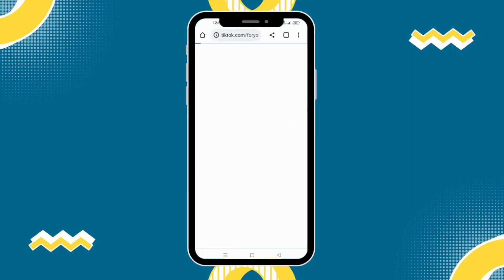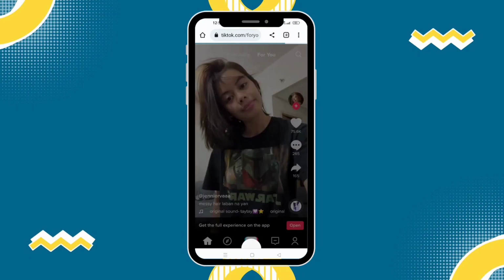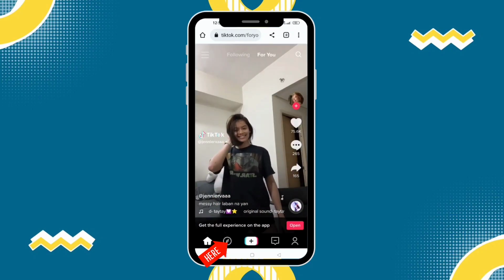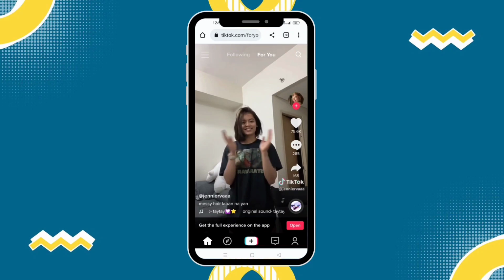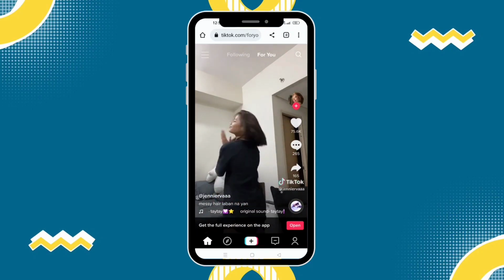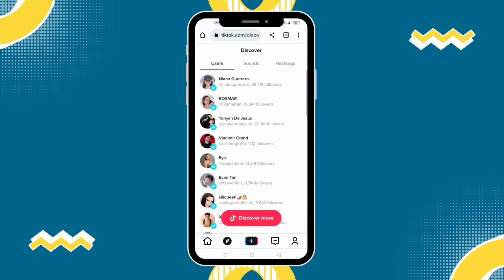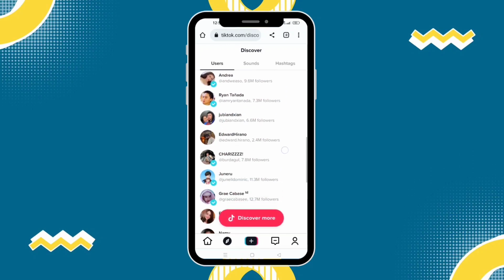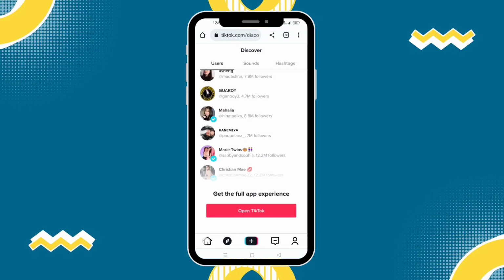Discover Button Missing On TikTok | How To Solve | Easy Explanation | Simple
In this video I'll show you Discover Button Missing On TikTok. The method is very simple and clearly described in the video. Follow all of the steps & you will know Discover Button Missing On TikTok.